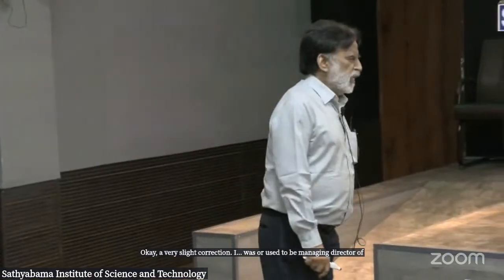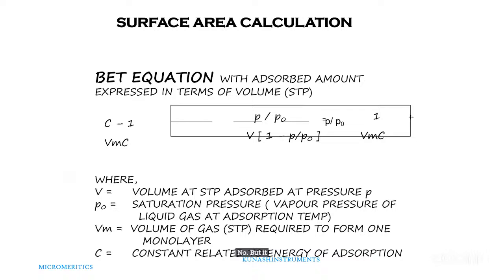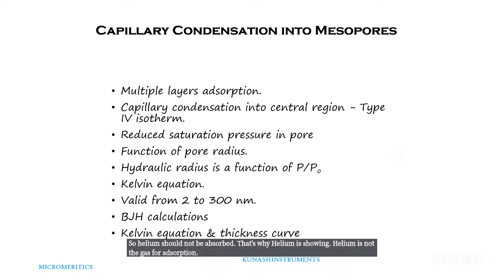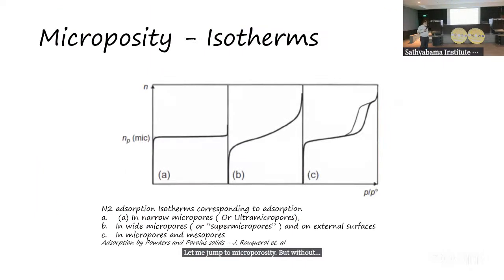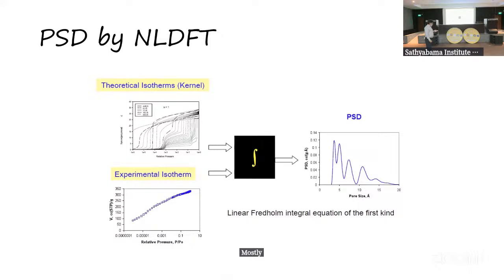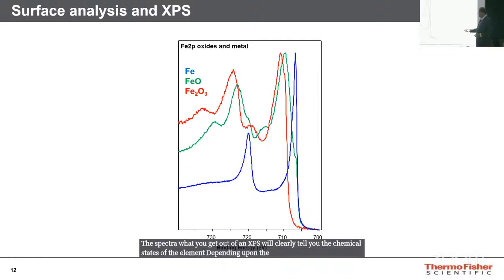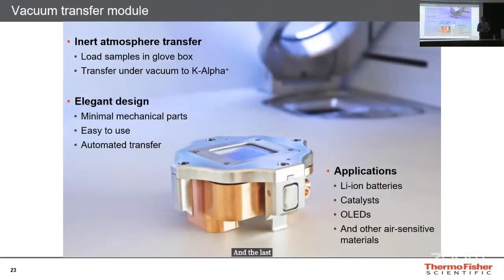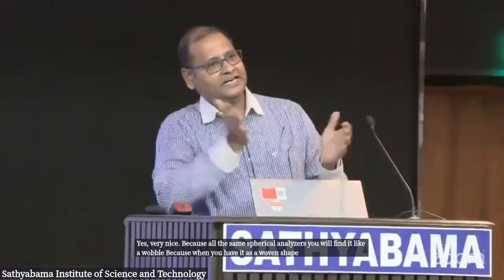WORKSHOP ON INTERPRETATION OF INSTRUMENTAL METHODS -2025